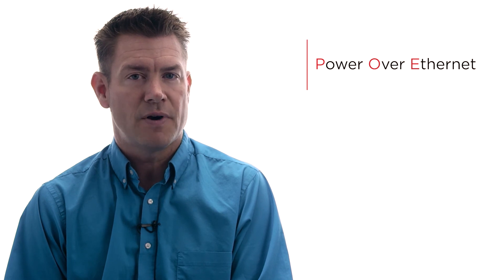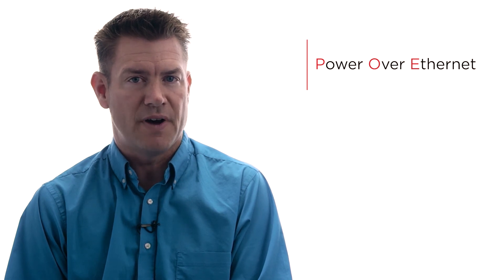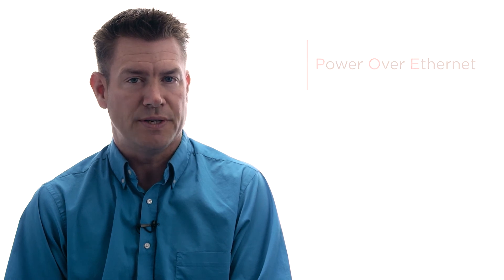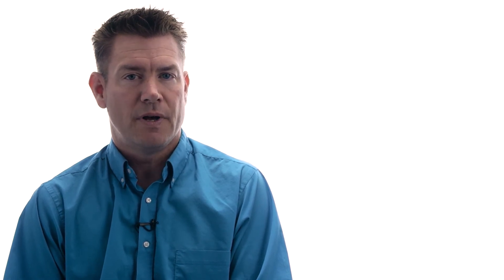Biamp Vocia: End of Line Devices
Join Field Sales Engineer, Mike Cast, as he explains how end of line devices allow us to monitor speaker circuit integrity.